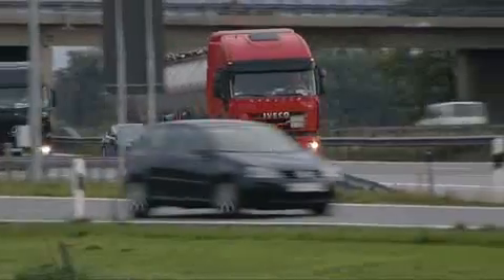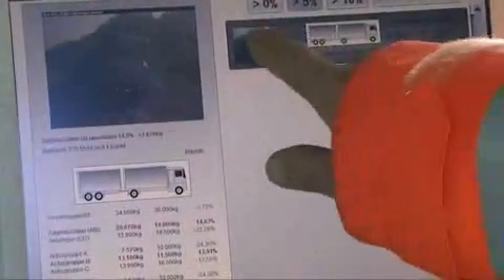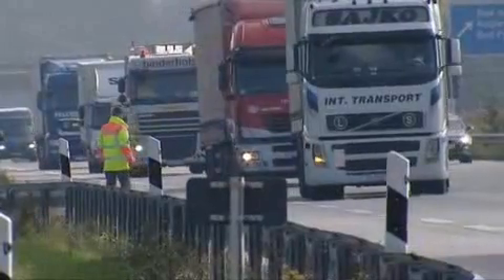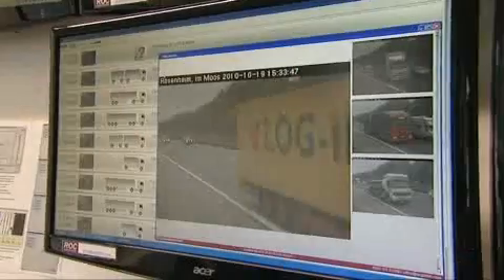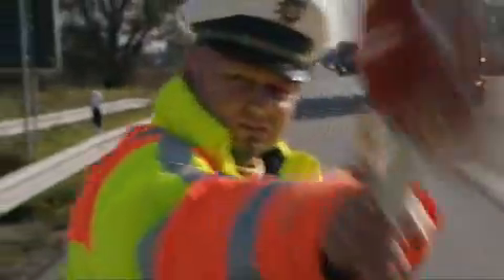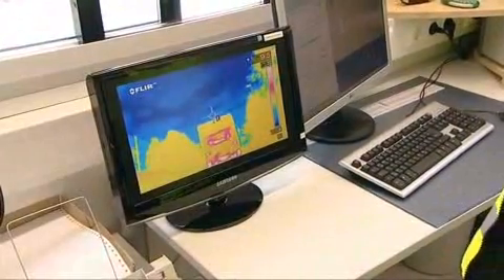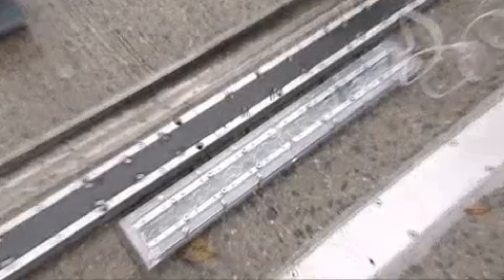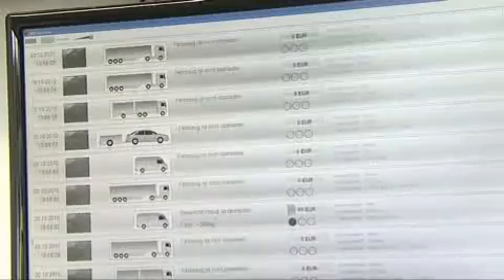A new automated system to monitor potentially dangerous trucks whilst in motion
Total control on a Bavarian motorway: European researchers and German Police set up a test zone for extensive traffic monitoring. Their goal is to identify overloaded trucks which destroy roads and cause accidents and traffic jams